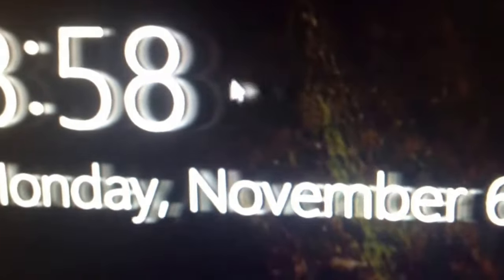How to fix double image window 10? -- Solution - Bad Cable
I've been trying everything to fix this issue and nothing is working -- my mate figured it out in 1 minute by switching out the monitor cable! ROTFL